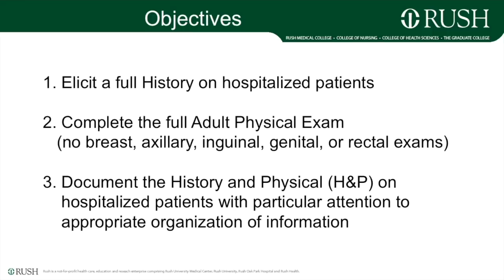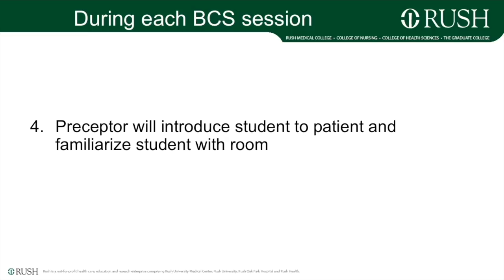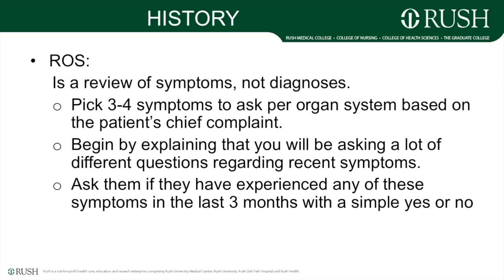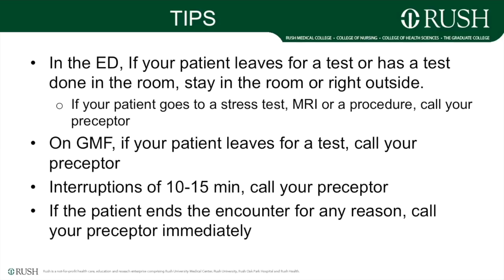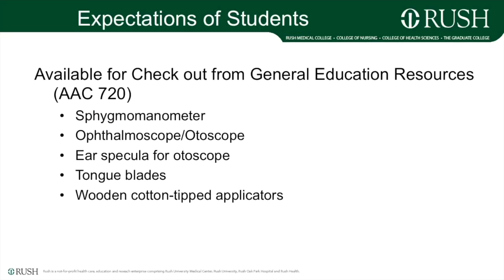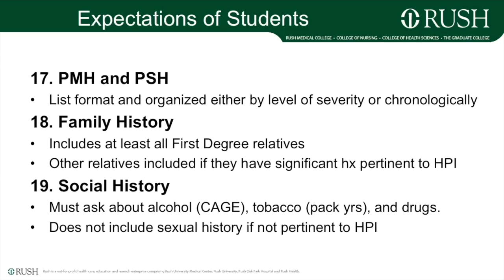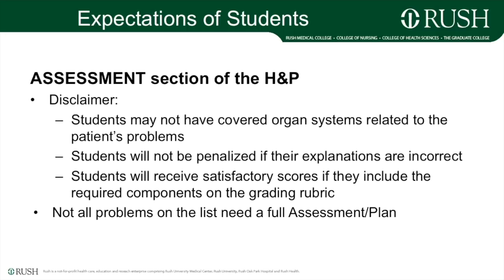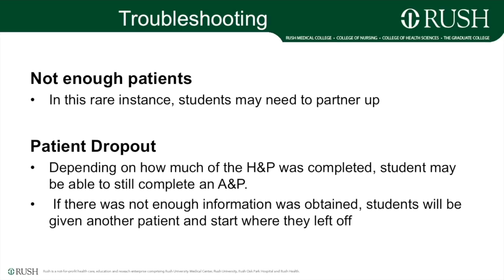BCS Student Orientation Video